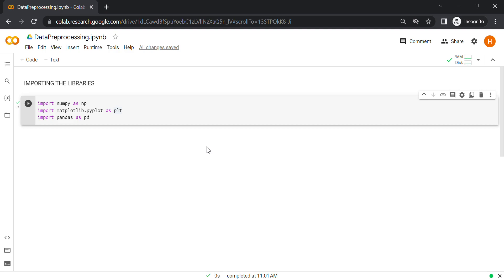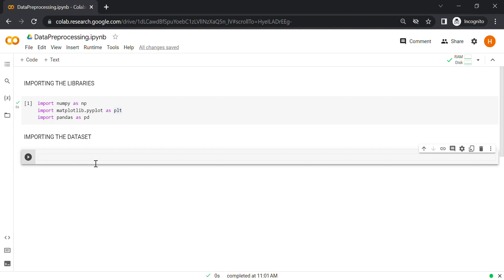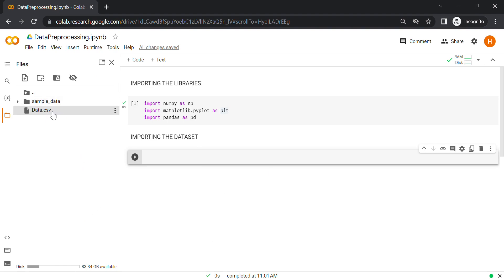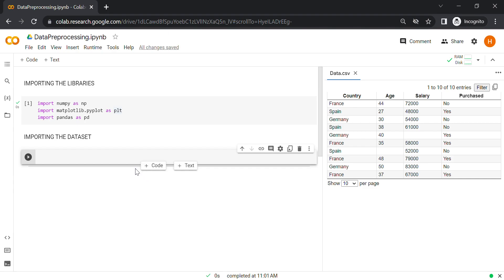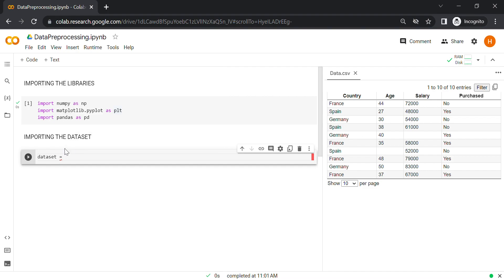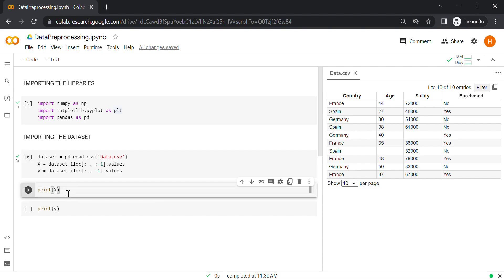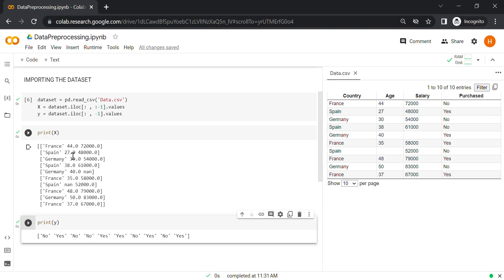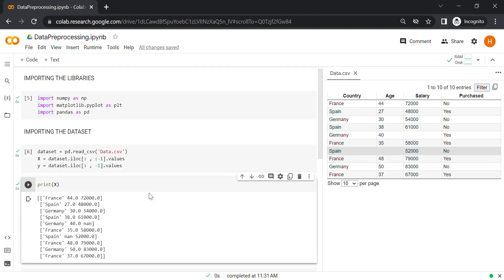3. Data Preprocessing - Part 2 | Data Preprocessing in Machine learning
In this video we will write code in python for the second step i.e., importing the dataset.

Timestamps for important topics:
00:00:00 What we’ve learned in the previous video.
00:00:13 What we’ll learn in this video.
00:00:45 Uploading dataset on Google Colab
00:01:16 About the dataset
00:02:10 Importing the dataset in our python file.
00:12:00 Displaying matrix of features & dependent variable vector.
00:12:48 Executing cells and comparing outputs.
00:14:38 what we’ll cover in the next video.